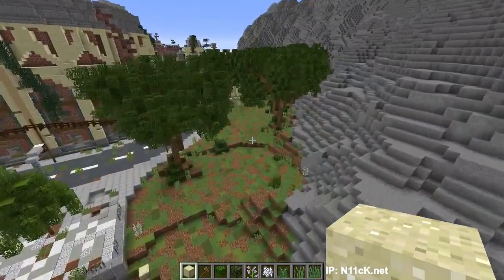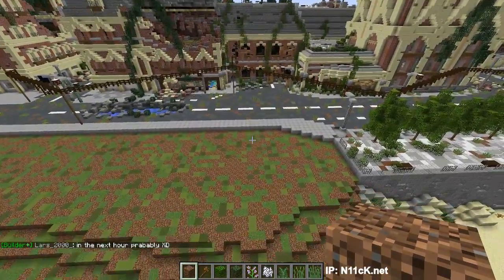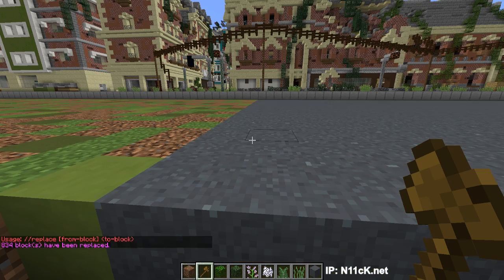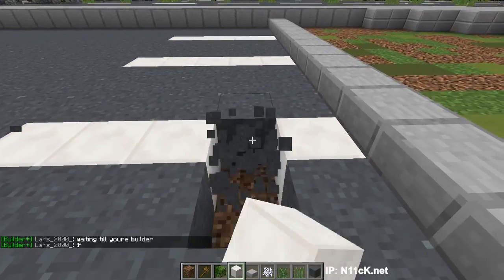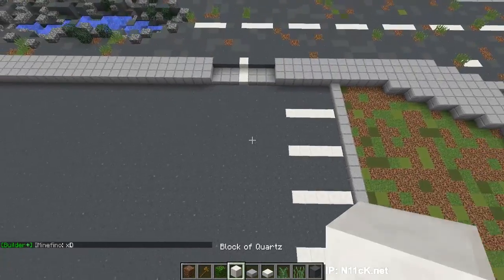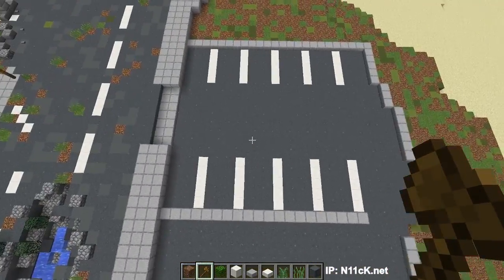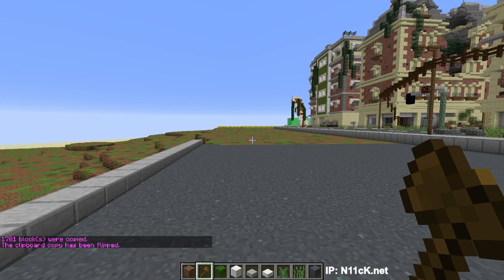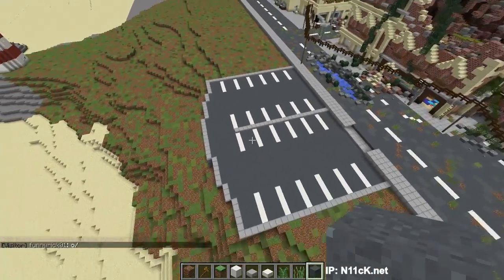Minecraft: Apocalyptic City Let's Build #4 | Parking lot near the beach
● Justin Bieber - I'll Show You (INSTRUMENTAL) [Prod. Jed Official]

This timelapse was recorded using the Replaymod.